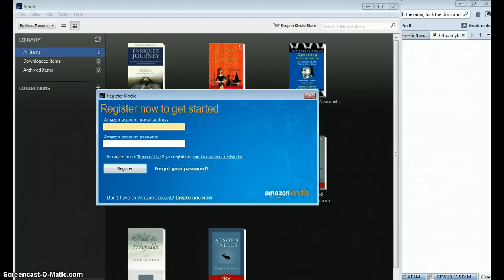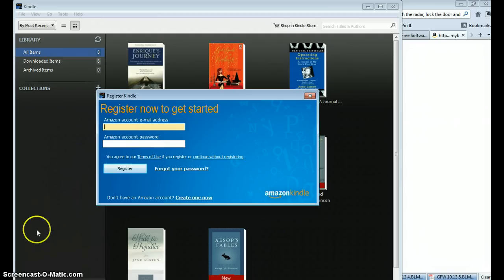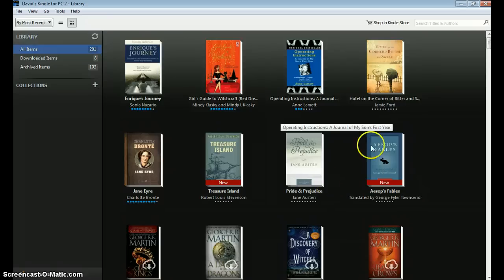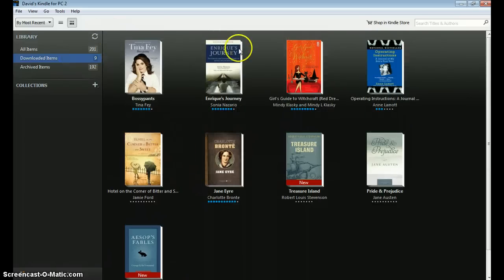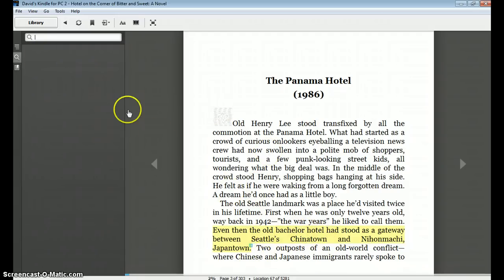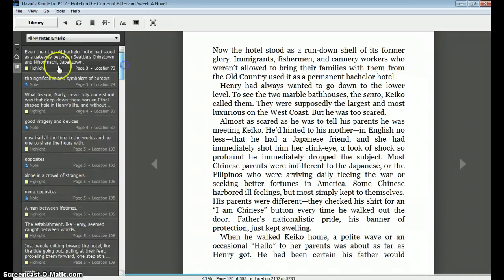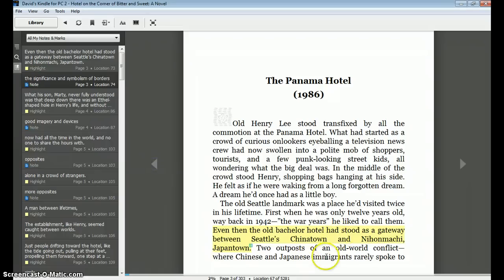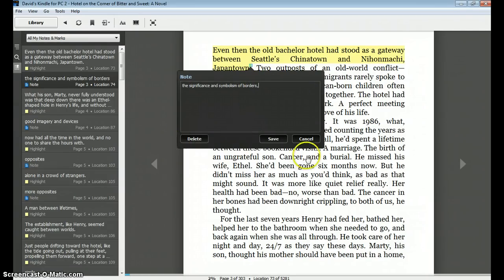Using the Kindle for PC app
I walk you through the basic functions of the Kindle for PC app, specifically how to search the text and use it for active reading (highlighting, making and editing notes.)

for more on teaching and learning with ebooks.